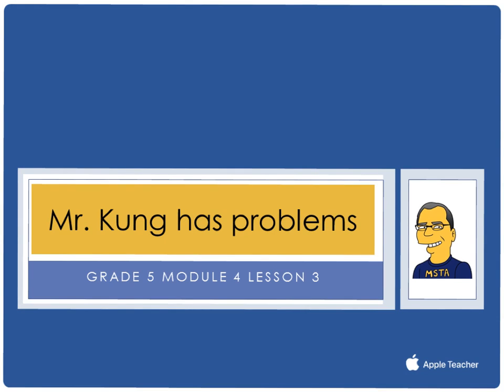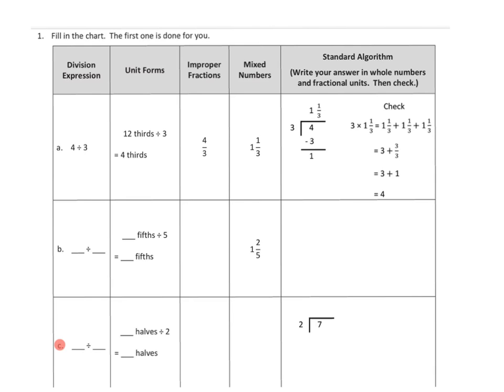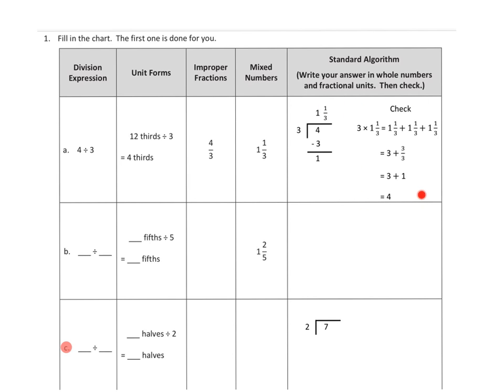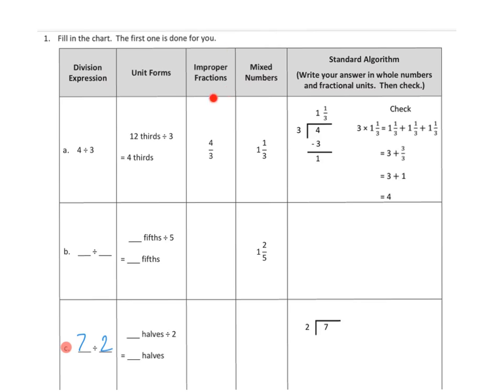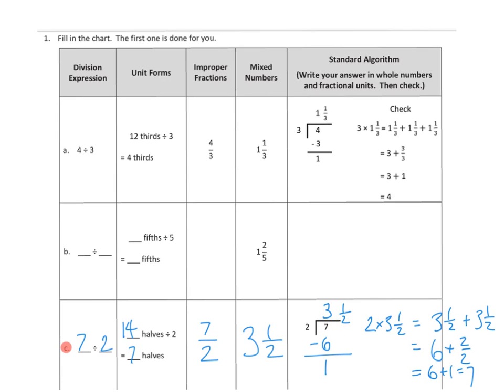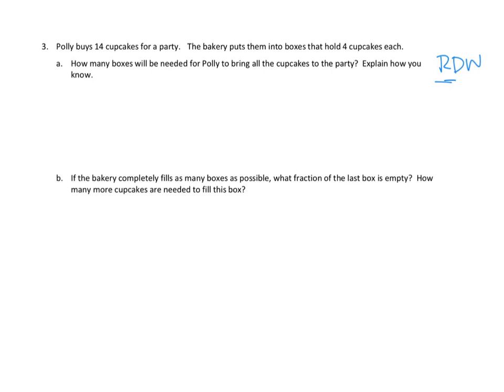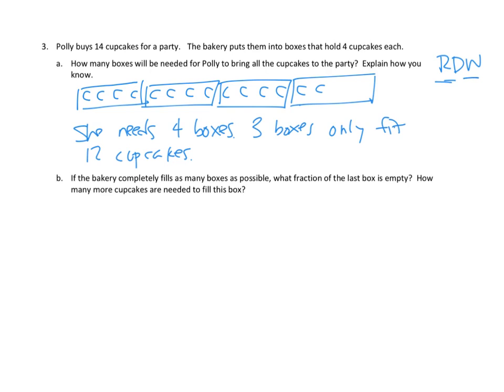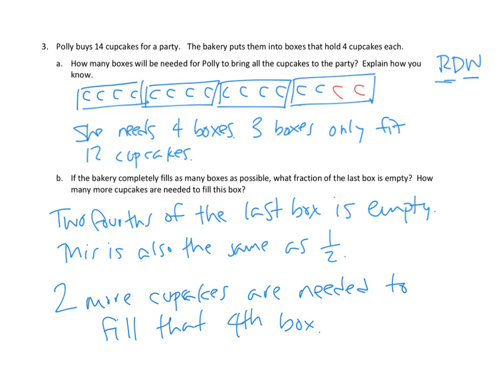Eureka Math, 5th Grade, Module 4, Lesson 3